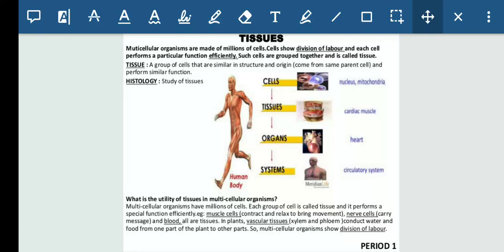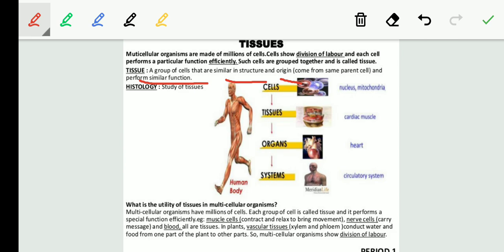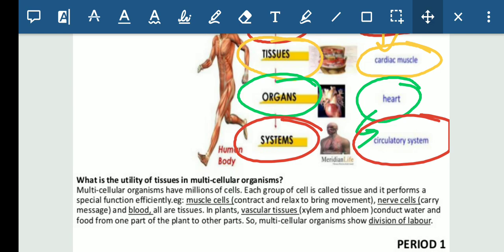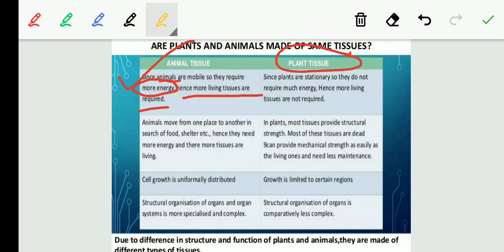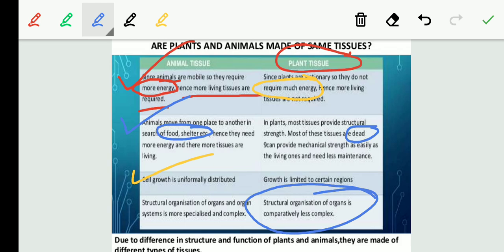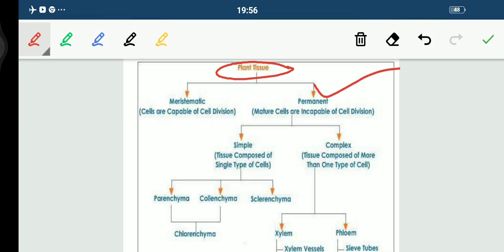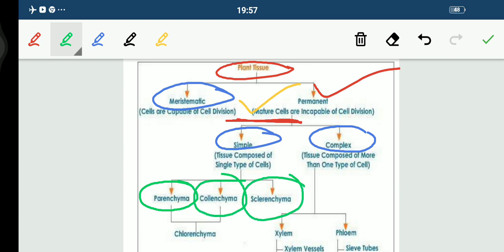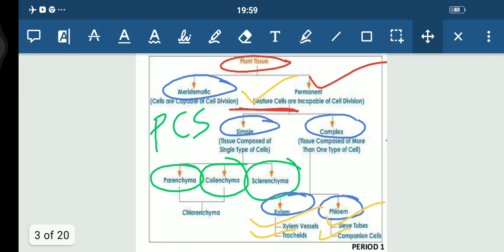Tissue class 9 bio(introduction)